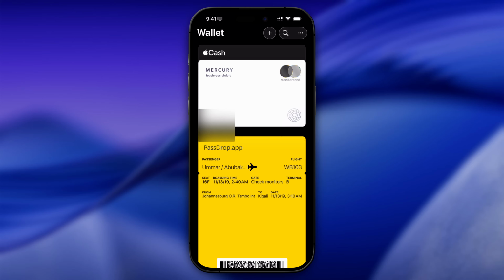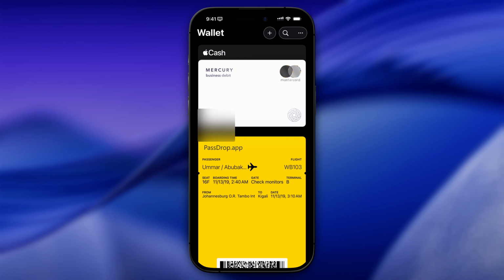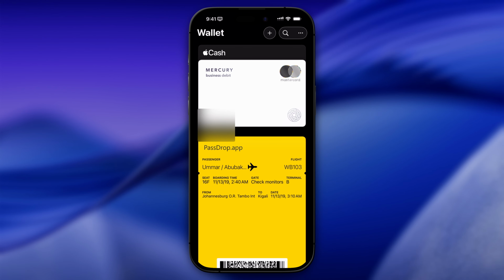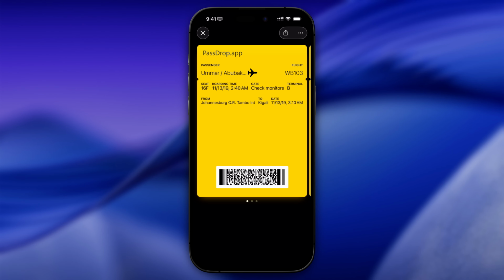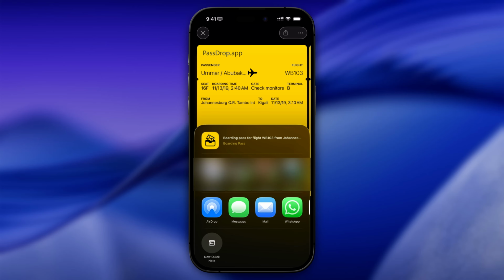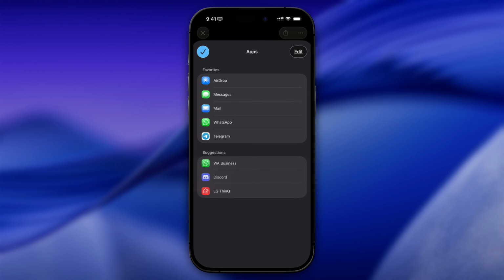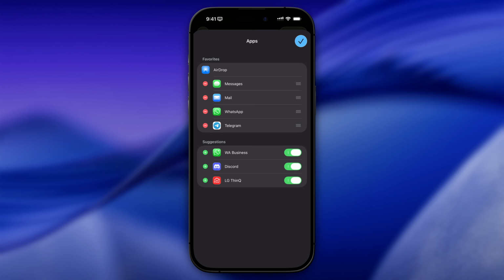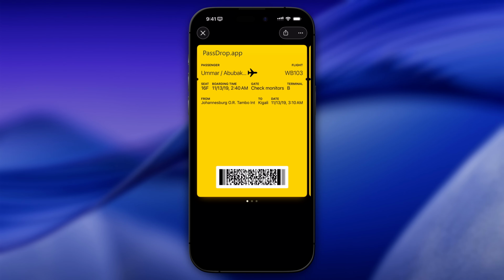How To Share Boarding Pass in Apple Wallet - Step By Step (2026)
Learn how to easily share your boarding pass using Apple Wallet's features with our step-by-step 2026 tutorial.